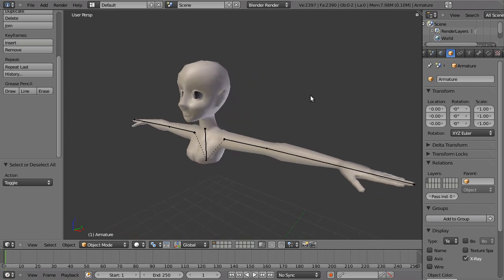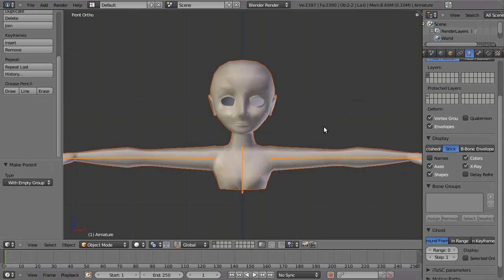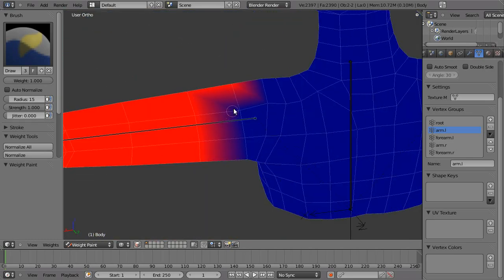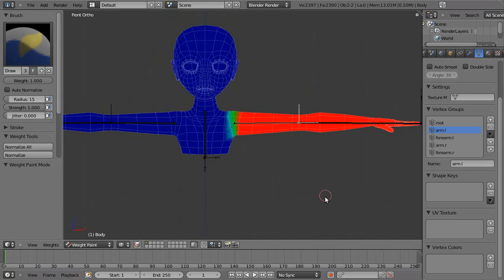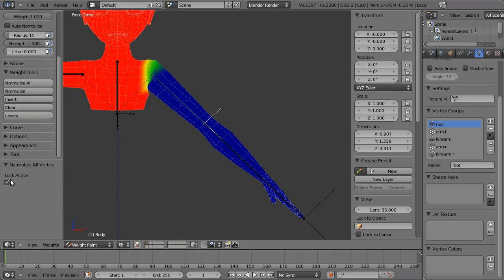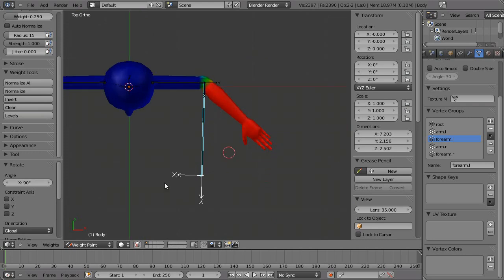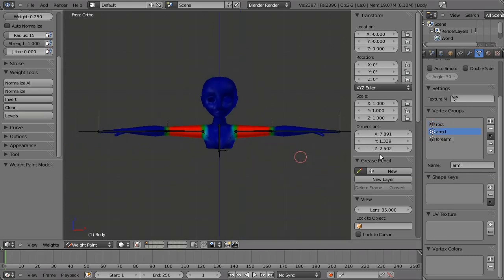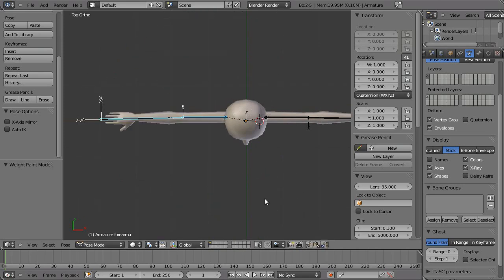skinning / weight painting with Blender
This is a tutorial showing you the workflow I use to skin characters in Blender. Hope you guys find it useful.